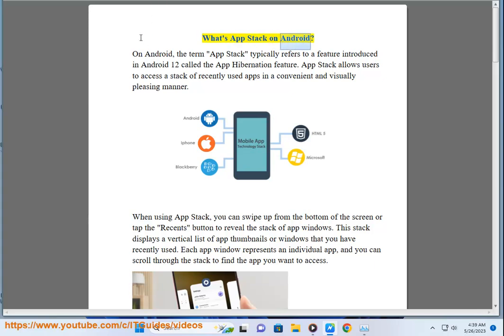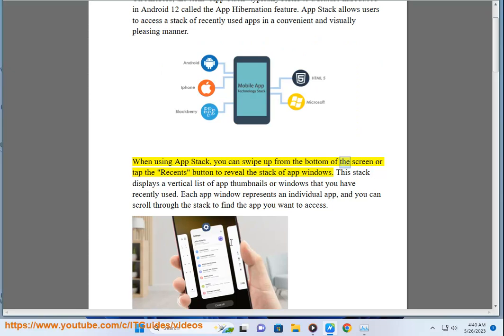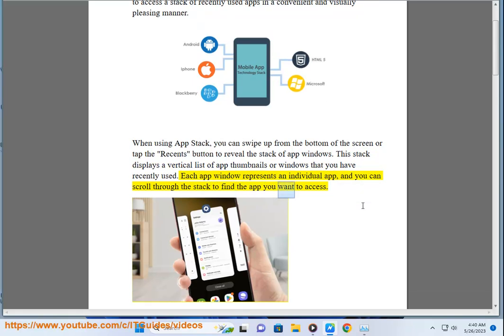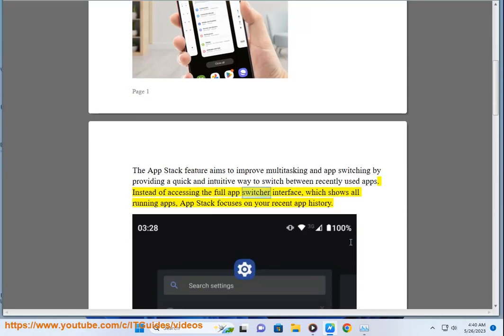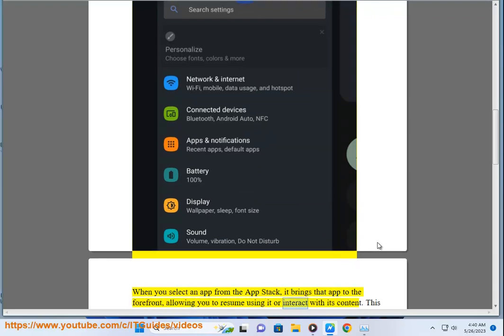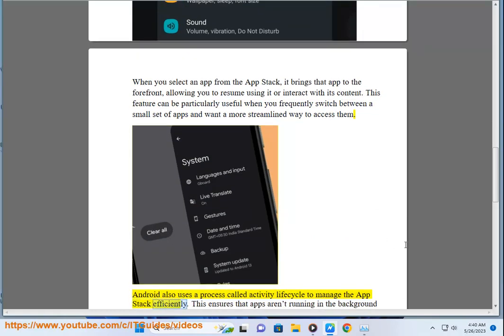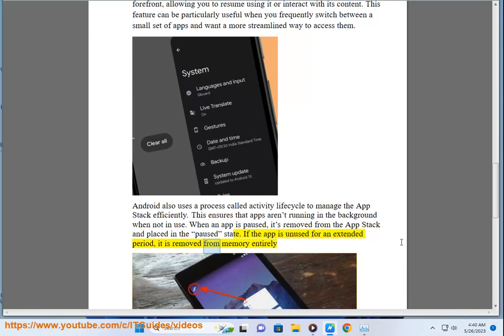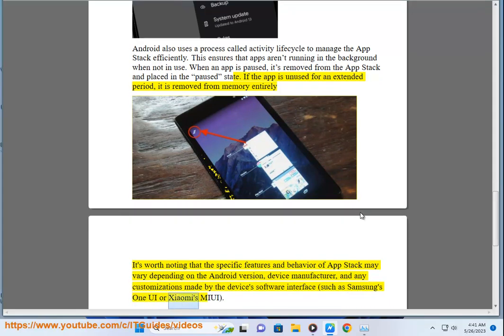What's App Stack on Android? Is it spyware/malware? Uninstall App Stack?!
Find out What Android App Stack is.

i. To uninstall App Stack on Android, you may follow these steps:

1. Go to **Settings** - **Apps & notifications** - **See all apps**.
2. Scroll down and find **App Stack**.
3. Tap on **App Stack**.
4. Tap on **Uninstall**.
5. Tap on **Uninstall again** to confirm.

App Stack will be uninstalled from your Android device.

Note: If you are unable to uninstall App Stack, it may be because it is a system app. System apps are pre-installed on your Android device and cannot be uninstalled without root access.

Here are some additional things you can do:

* **Disable App Stack:** If you do not want to uninstall App Stack, you can disable it. To do this, follow the steps above, but instead of tapping on **Uninstall**, tap on **Disable**.
* **Remove App Stack's notification:** If App Stack is sending you notifications, you can remove them. To do this, go to **Settings** - **Notifications** - **App Stack**. Toggle off the switch next to **Show notifications**.
* **Clear App Stack's data and cache:** If App Stack is not working properly, you can clear its data and cache. To do this, go to **Settings** - **Apps & notifications** - **See all apps**. Scroll down and find **App Stack**. Tap on **App Stack**. Tap on **Storage & cache**. Tap on **Clear cache**. Then, tap on **Clear storage**.

If you are still having problems with App Stack, you can contact the manufacturer of your Android device for help.

i. If you uninstall App Stack, you will no longer be able to use the following features:

* App grouping: App Stack allows you to group apps together based on their usage or other criteria. This can help you to organize your apps and find the ones you need more easily.
* App shortcuts: App Stack allows you to create shortcuts to your favorite apps on your home screen. This can save you time and effort when you need to access an app.
* App recommendations: App Stack can recommend new apps to you based on your usage patterns. This can help you to discover new apps that you might enjoy.

If you are not using these features, you can safely uninstall App Stack without any negative consequences. However, if you do use these features, you may want to consider disabling App Stack instead of uninstalling it. This will allow you to continue using the features that you want, while also freeing up some storage space on your device.

Here are some additional things to keep in mind if you are considering uninstalling App Stack:

* App Stack is a system app on some Android devices. This means that it may not be possible to uninstall it without root access.
* If you uninstall App Stack, you may also lose any data that is associated with it. This includes app grouping settings, app shortcuts, and app recommendations.
* If you are not sure whether or not you should uninstall App Stack, you can contact the manufacturer of your Android device for help.

ii. App Stack notification is a feature on some Android devices that allows you to see a list of recently used apps in a single notification. This can be helpful if you want to quickly access an app that you have used recently, but you cannot remember the name of the app or where it is located on your device.

To enable App Stack notification, go to **Settings** - **Notifications** - **App Stack**. Toggle on the switch next to **Show notifications**.

When you receive an App Stack notification, you can tap on it to see a list of recently used apps. You can then tap on an app to open it.

You can also clear App Stack notification by swiping it away.

If you do not want to receive App Stack notification, you can disable it by following the steps above, but instead of toggling on the switch next to **Show notifications**, toggle it off.

Here are some additional things to keep in mind about App Stack notification:

* App Stack notification is not available on all Android devices.
* App Stack notification may not work properly with all apps.
* App Stack notification may use up some battery power.